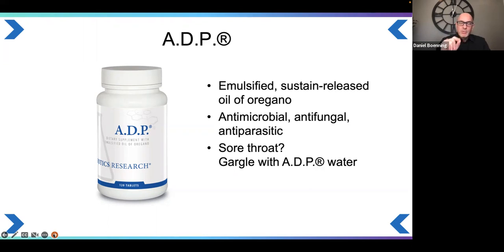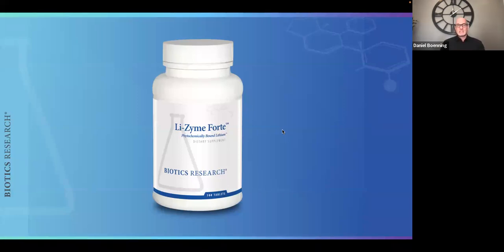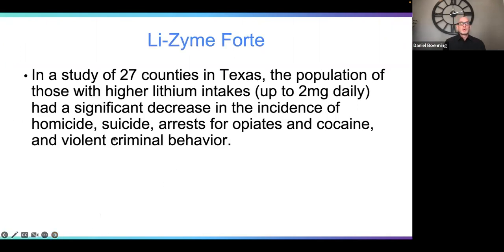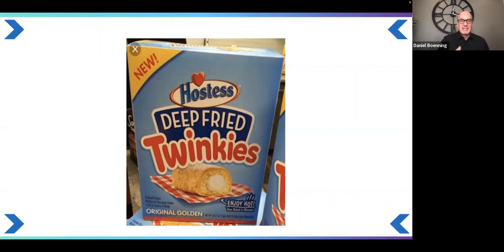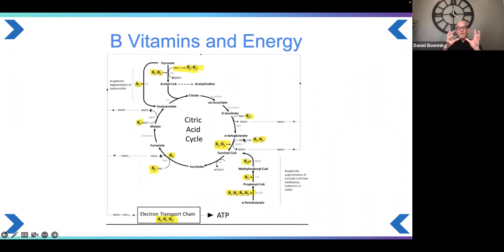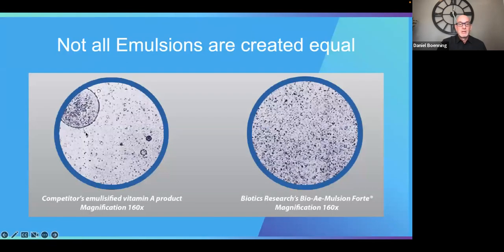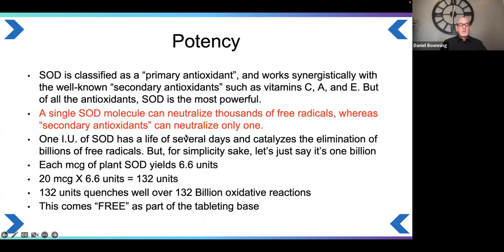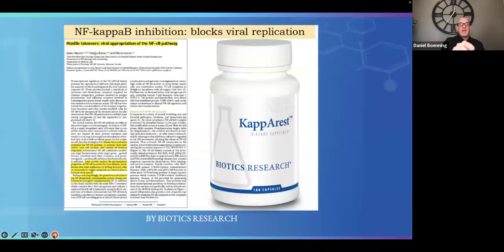Top 10 Favorites Part 1 January 2023